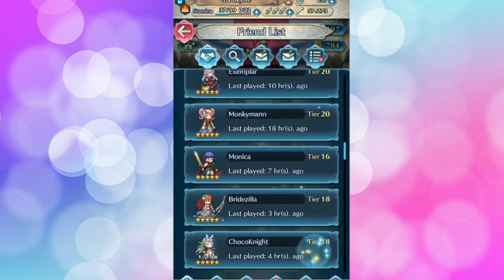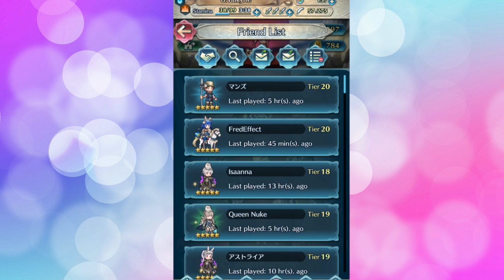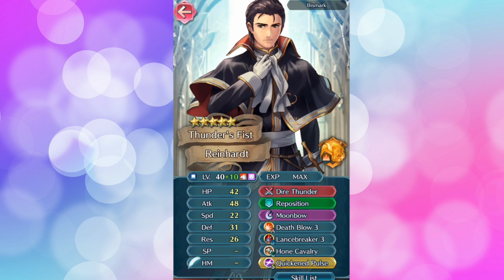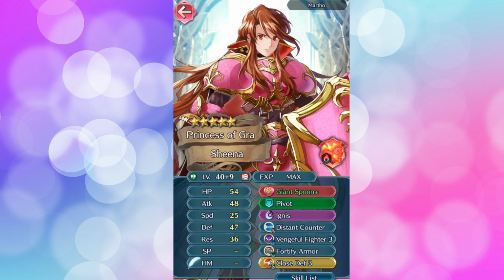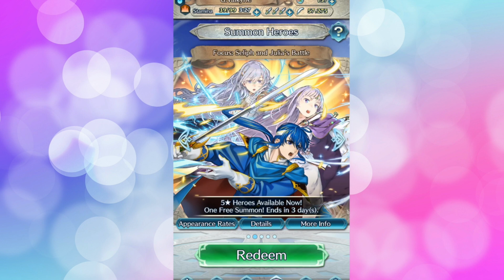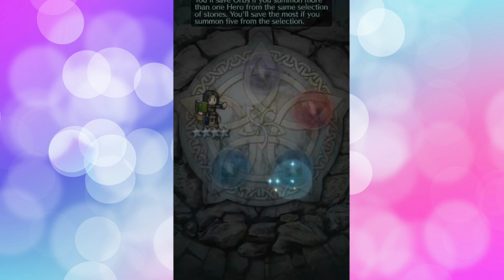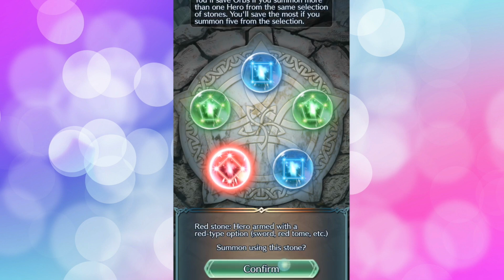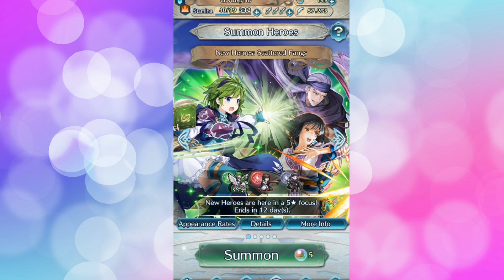Fire Emblem Heroes: Friend Unit Showcase! Showing Off Your Units + Free Summons!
Welcome to our first Fire Emblem Heroes friend unit showcase! Come for the amazing builds, stay for the free summons at the end!

Send me your favorite build!
Friend ID: 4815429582 (friends list is full, sadly)